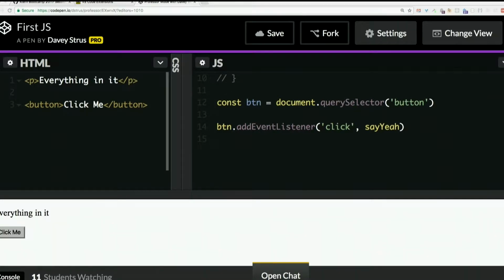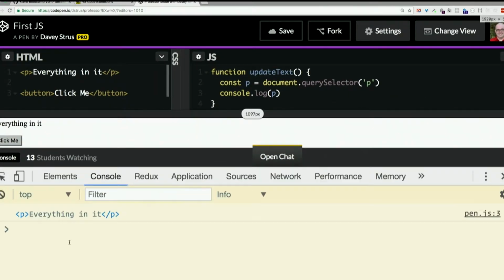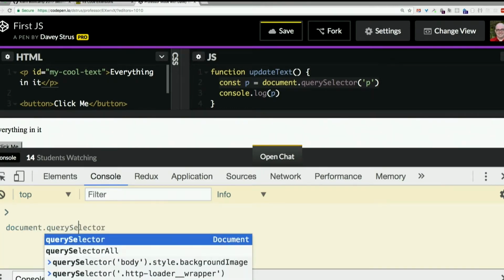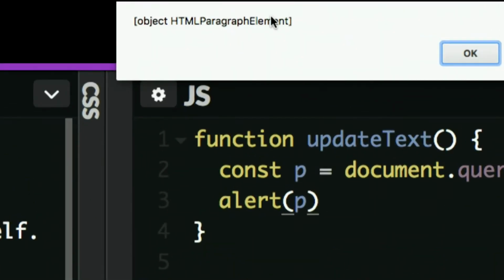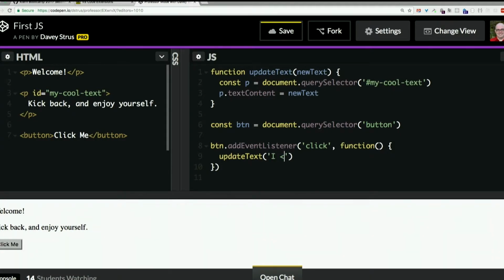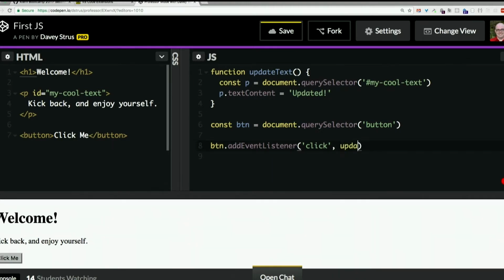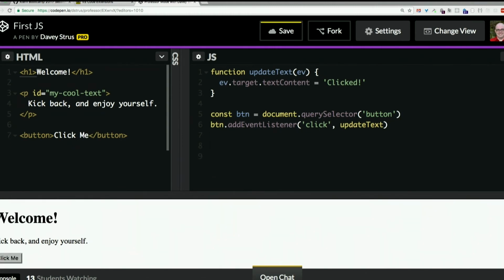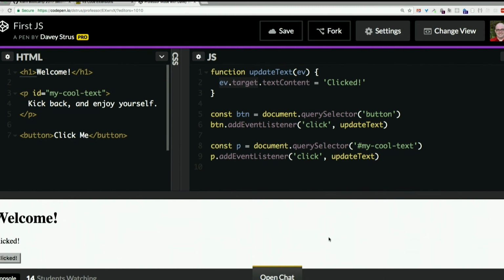Day 1 - Morning, part 3: DOM manipulation - textContent, event target - XTBC 2017 Session 3